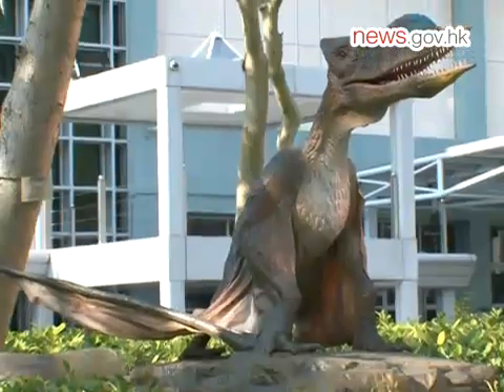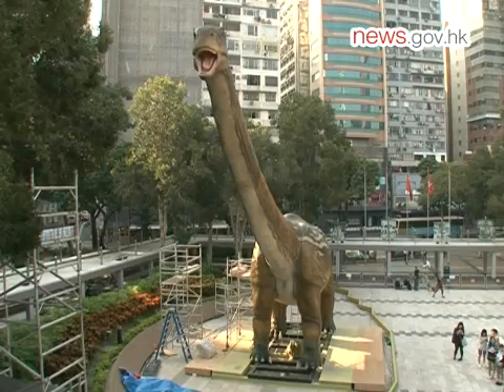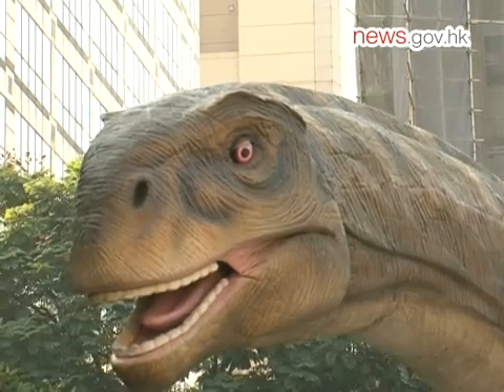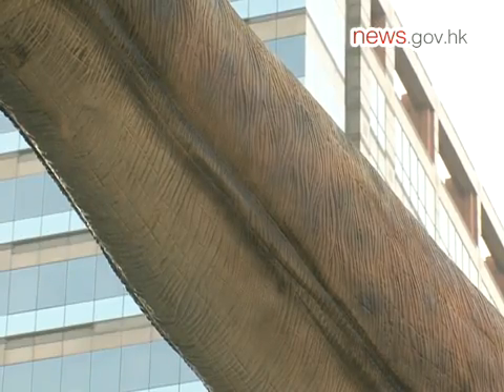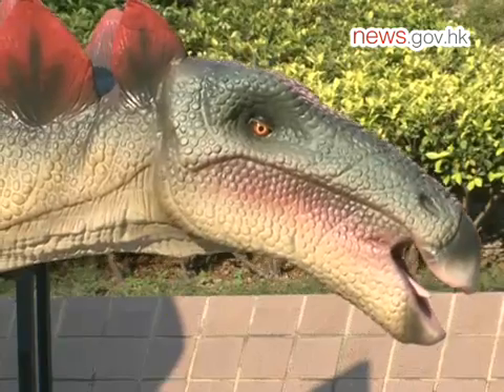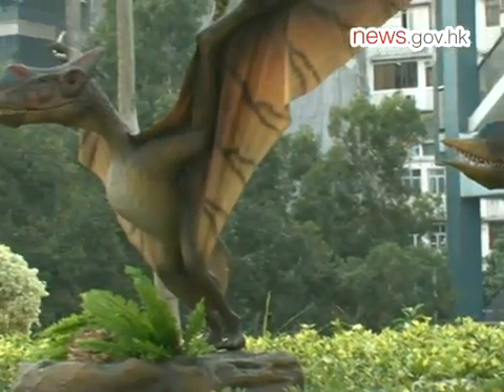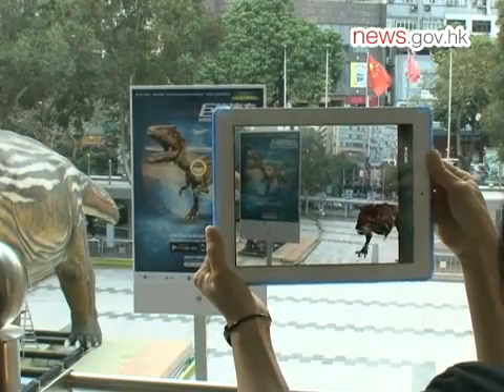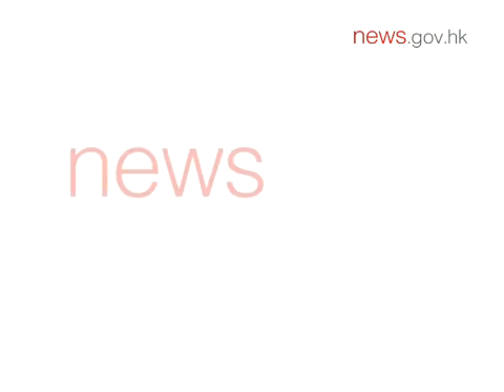Dino show roars to life (25.10.2013)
A gigantic robotic dinosaur model, part of the Science Museum's Legends of the Giant Dinosaurs exhibition launching in November, has arrived at the museum's lower piazza.

Curator (Exhibit) Karen Sit said the model, standing alongside two Pterosaurs and a family of Stegosauruses, is based on Daxiatitan binglingi, which lived in Asia in the Early Cretaceous Period.

"This is the first time that such gigantic robotic dinosaurs have been put on display outdoors in Hong Kong. While seeing these robotic dinosaurs, visitors can also use their smartphones or tablet applications to view virtual dinosaurs walking in the museum's piazza area, and of course they can also take pictures on them to share with their friends."

The 2,500-square metre exhibition will be held from November 8 to April 9, and is one of the highlight programmes under the "Vibrant Hong Kong" theme of the "Hong Kong: Our Home" Campaign. With over 160 exhibits -- around half of which are fossilised dinosaur skeletons, vertebrae and eggs -- it is Hong Kong's largest and most diverse dinosaur exhibitions to date.

The show will also feature additional robotic dinosaurs inside the exhibition hall, educational computer games, and interactive exhibits with state-of-the art technology including object recognition and real-time 3D rendering.